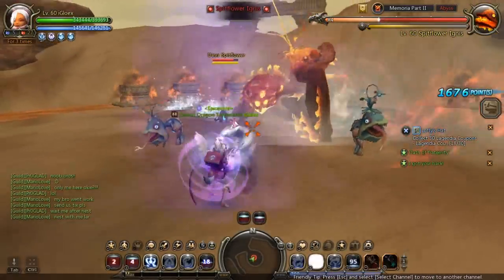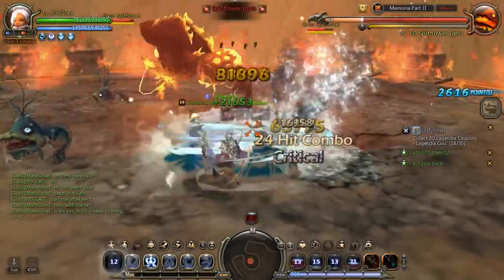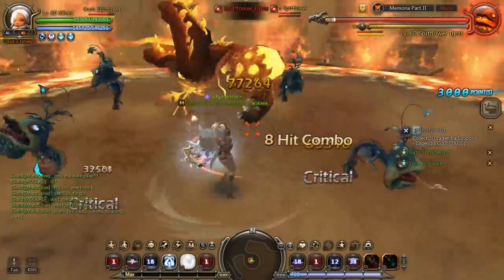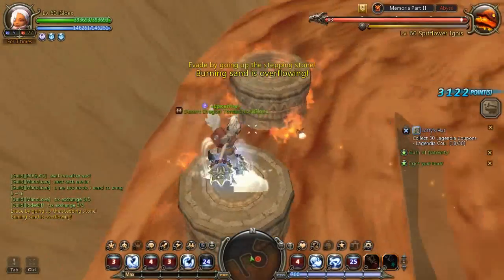Dragon Nest Blade Dancer Memoria 2 Ignis Solo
Lagggg! Mute the sounds if you don't want to hear the long announcements. :P I had to cover up the audio with music at the last part as well because I accidentally recorded the raw footage without turning off the external mic recording so there was a lot of noise... Haha anyway I hope you guys enjoy the video!